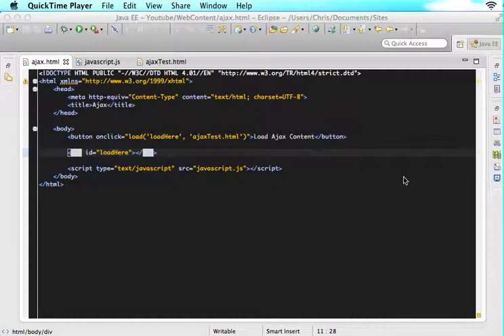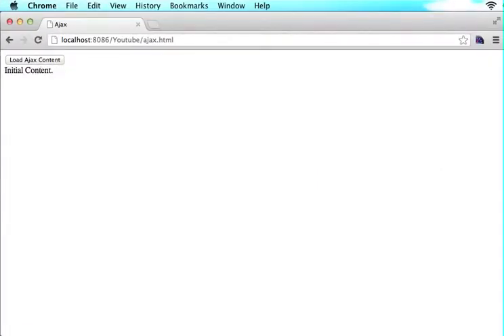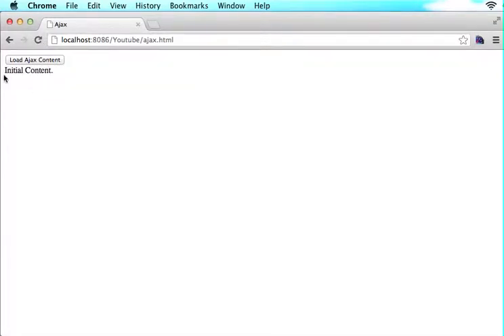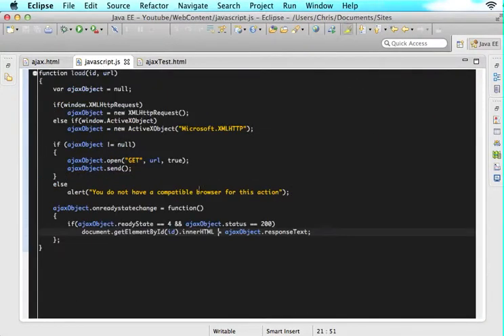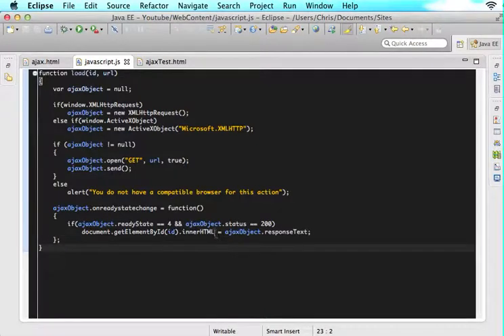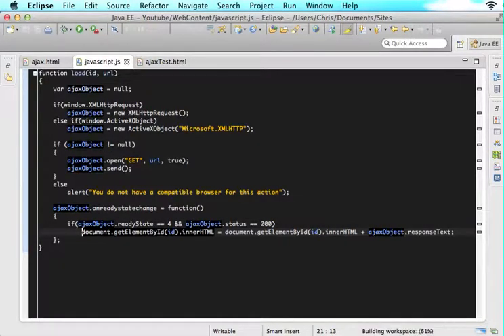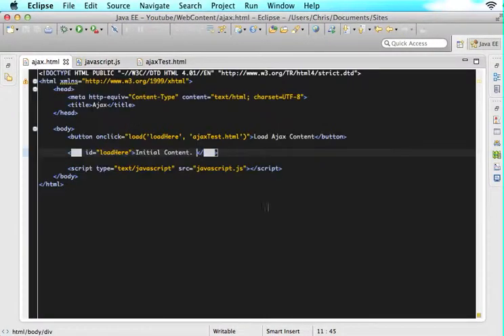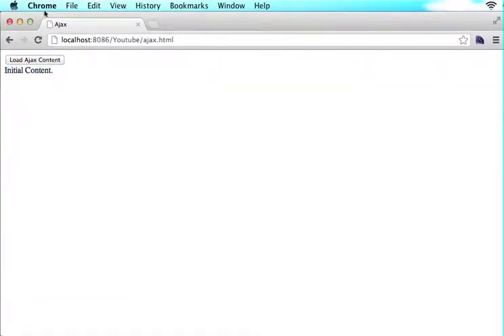AJAX Tutorial - P5 - Append AJAX Response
- In this tutorial we are going to learn how to append our response text to the end of our content within our new div instead of overwrite it.